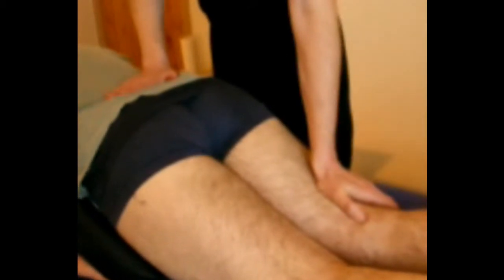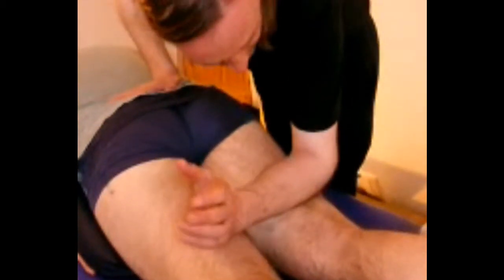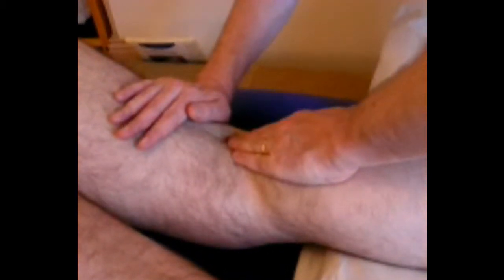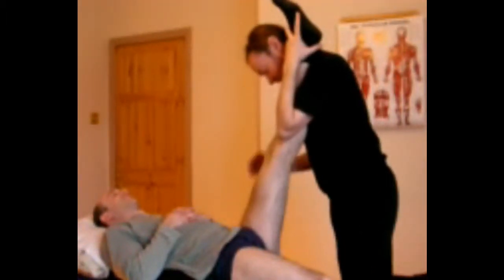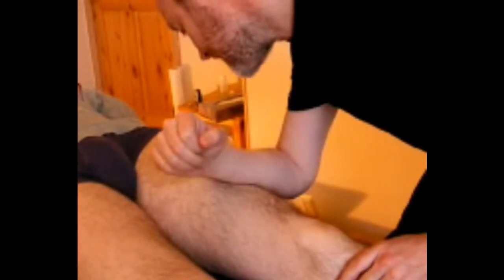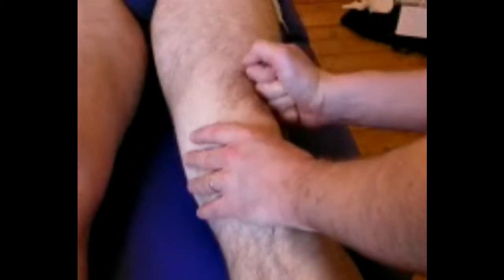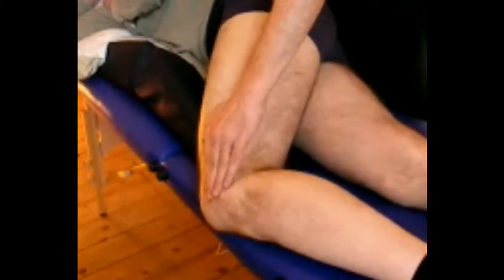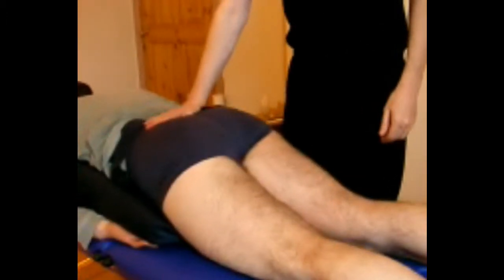Hamstrings, quads etc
Block 2 Level 2